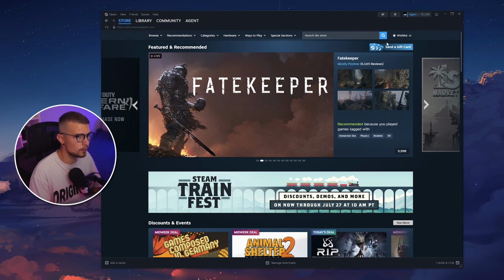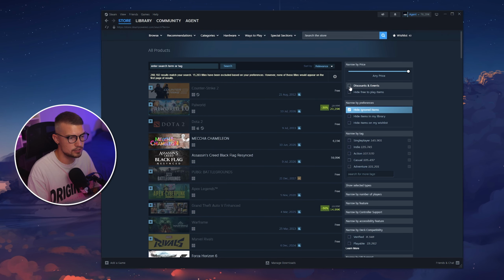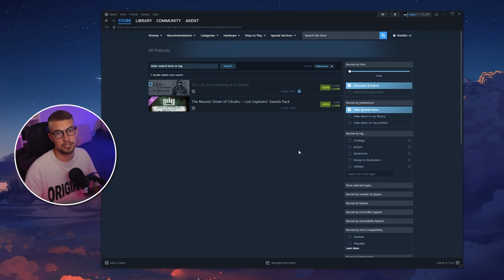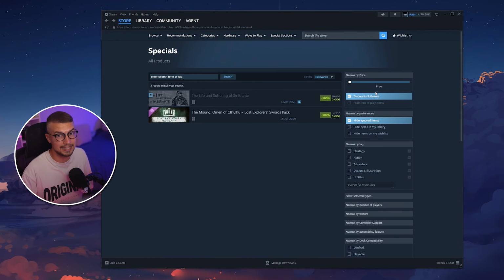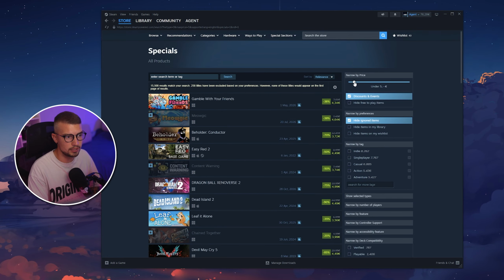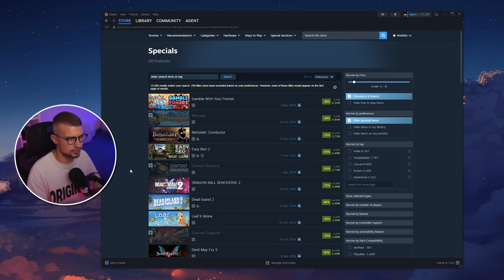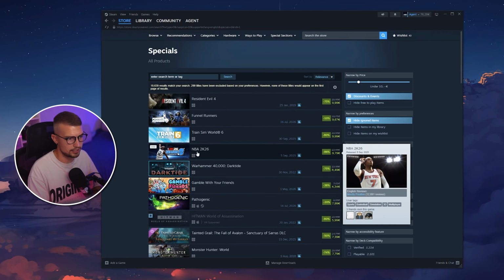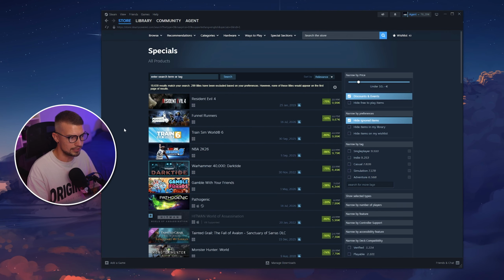Find FREE/CHEAP Steam Games (SUPER EASY!)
In this video, I'll show you how to find free and cheap games on Steam!